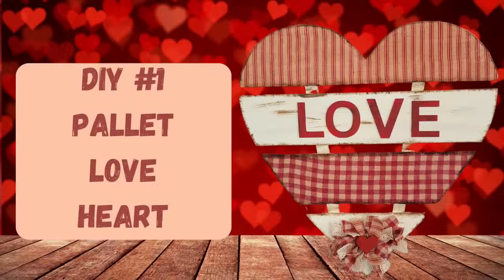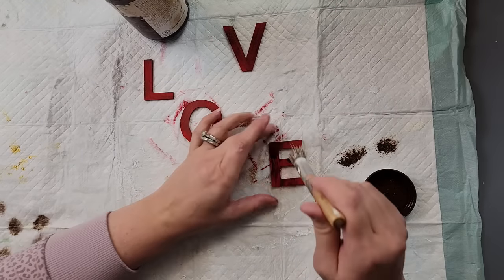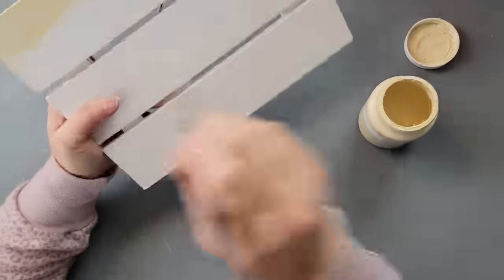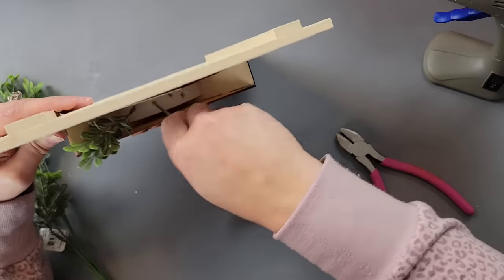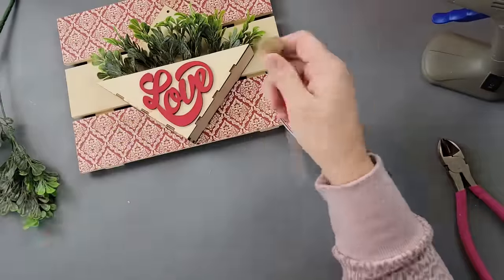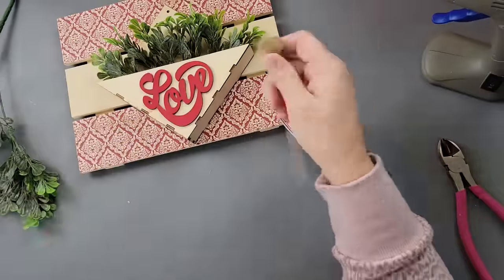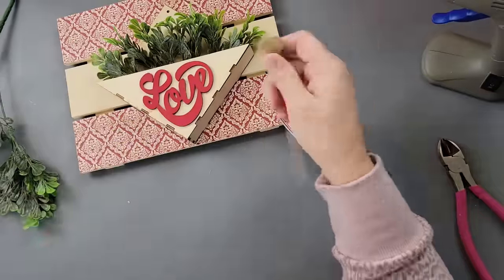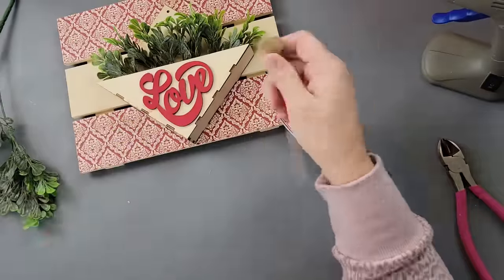VALENTINE HOME DECOR DIYs/VALENTINE DECOUPAGE PARTY COLLABORATION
Hello Friends!
Today is the “Valentine Decoupage Party” collaboration. I created 4 rustic valentine DIY’s all using a decoupage technique. This collaboration has some wonderfully talented ladies so be sure to check out the playlist.
Brenda

Mail:
Brenda Gesner